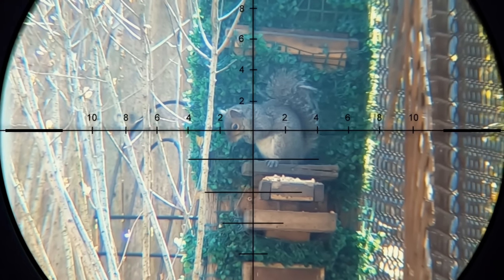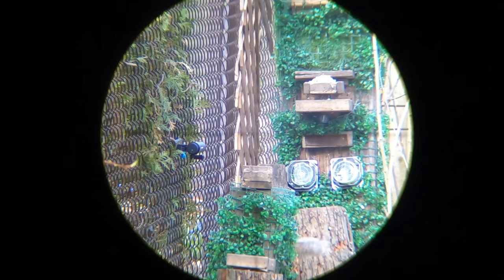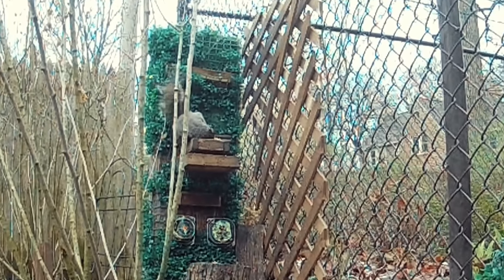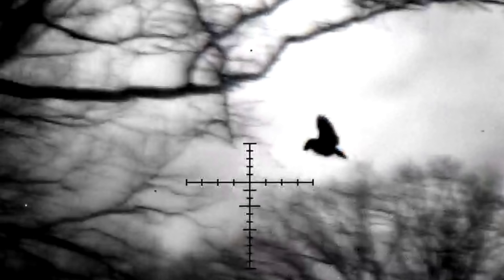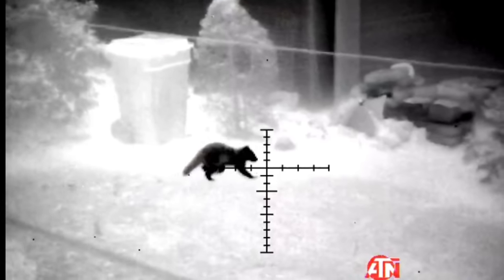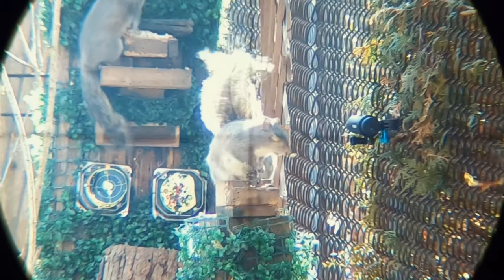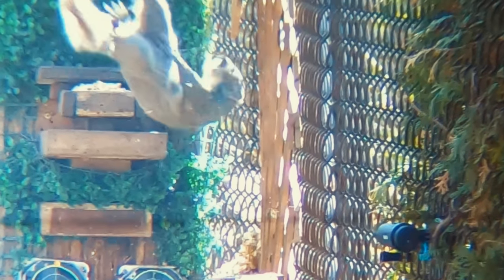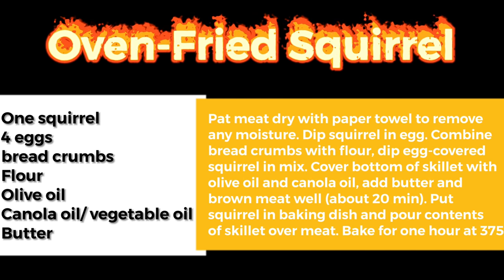Thump and Dump 2 - Squirrel Hunting (Scope Cam!)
Unbelievable slow-motion shots through the Eagle Vision Scope Cam mount and EDgun Lelya 2.0

I have additional Tactacam cameras downrange capturing all the action from different angles.

Looking for some behind the scenes action?  Come follow EDgun Leshiy on Instagram

Club Leshiy

to signup… it’s 100% FREE!

Fan Footage Submission Process

* Additional Info *

For the complete rundown of my kit, you can go

If you’re looking for an all-in-one scope with night vision, normal day, and a sweet digital camera, ATN is having some amazing sales to make them even more affordable.

If you have a product or company you’d like me to highlight within a video, I’ve opened up opportunities to do so.

(*) affilate links

This video contains footage of pest control.  Squirrels are humanely killed in accordance with all laws.  Graphic sections have been removed so you don’t get butt hurt. I do not do this to glorify the death of animals.  While I certainly toe the line between entertainment and hunting, I do so by showing educational footage on how to humanely dispatch a pest.  The fact is this is 1000x more humane than the traps and poison sold at every hardware and grocery store.

If you have an issue with this… please don’t watch.  For some insane reason, you still will… but don’t say you weren’t warned.  One suggestion… go buy a home, and then let me know how you feel when these critters try and destroy it.  You’ll either go one of 2 routes… 1) poison, because you’re not man enough to do it yourself, or 2) you have a change of heart, and realize pest control is 100% needed, and an airgun makes it so that the animal doesn’t suffer.

“use a real gun”, “these animals suffered”, etc etc

I understand you may feel the need to tell me to use a “real” gun.  May I suggest you checkout sites like to see how modern airguns are not what we had as kids.  These airguns are fully capable of humanely taking down mid to large game.  In fact, for small game and pests, I tune them way down.  Finally, firearms are NOT legal, or safe to shoot in urban backyards.  The laws are different from state to state and city to city, but airguns, in some capacity are legal and a humane way of dispatching pests.